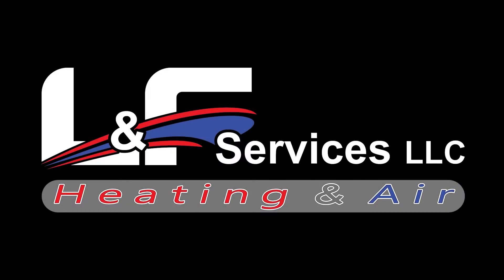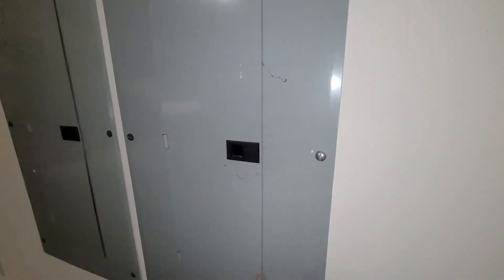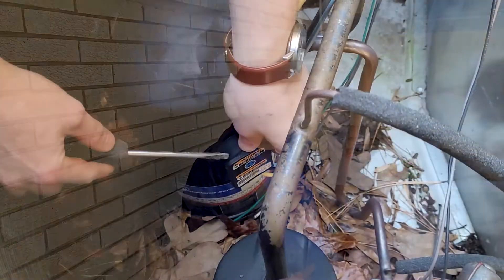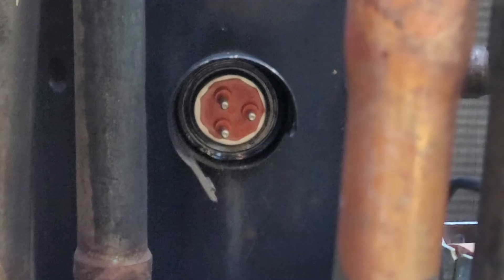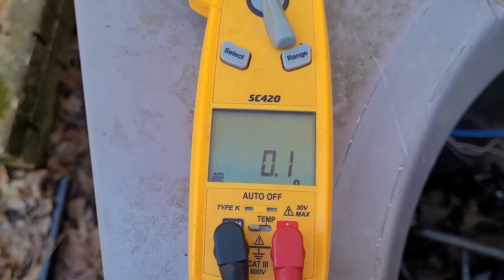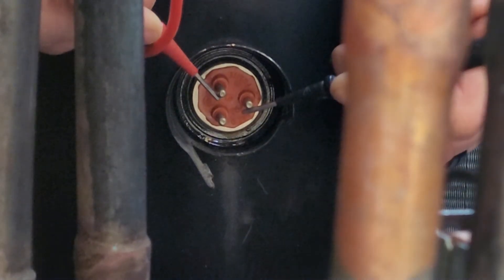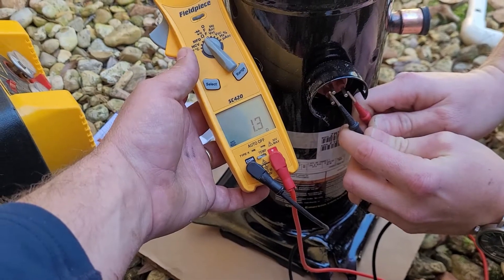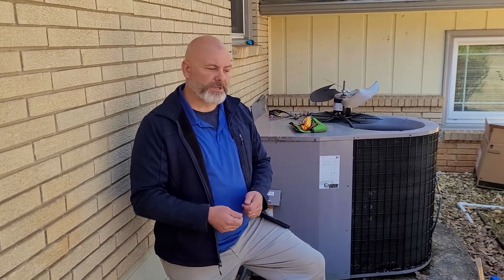How to Test For BAD Compressor. Short to ground, open winding, or seized internally.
If you think your AC compressor is bad, here's how to check.  We'll check for short to ground, open windings, or a seized motor.  This video is intended as a guide for HVAC professionals, and is limited to the compressor only.